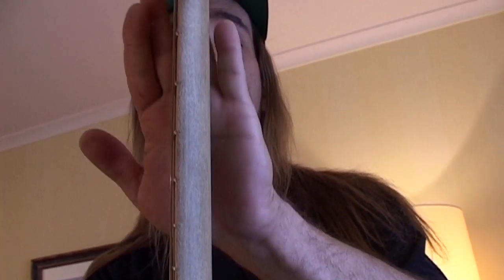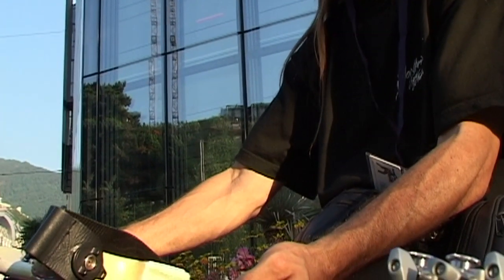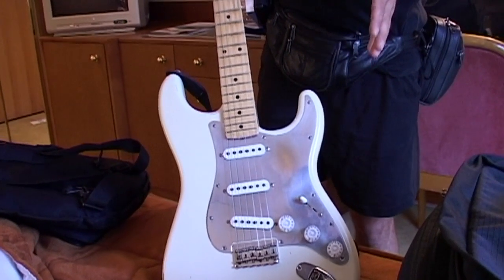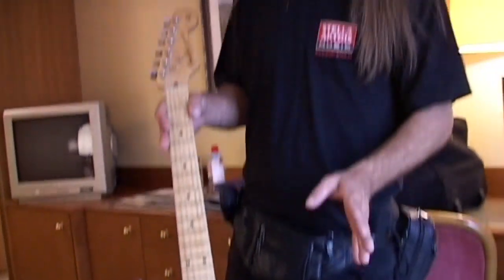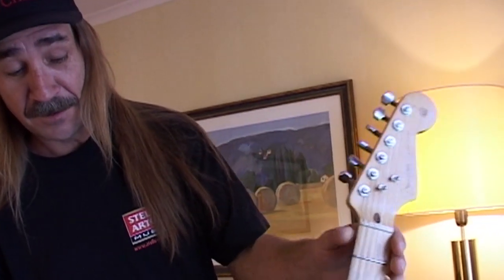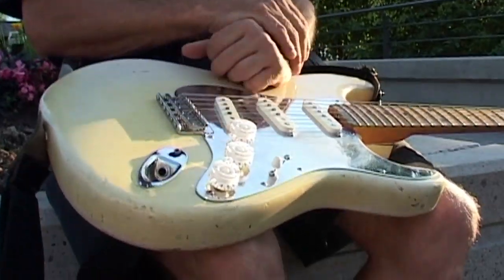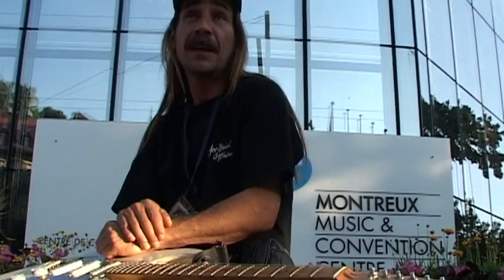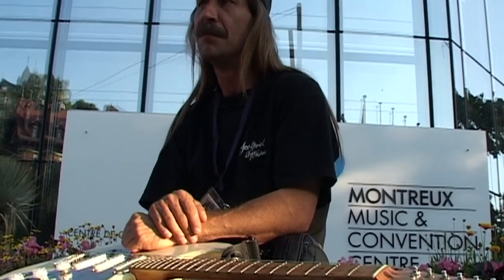Terry Brauer | The Hero Behind The Legend | Nile Rodger's Guitar Tech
Terry Brauer worked behind Nile Rodgers as his Guitar Technician, making sure his instrument was technically sound for performing. Although Terry did not perform with the Chic on stage, he spent more time there than the musicians. Present well before and after the shows. He also was a musician, and a good one, Nile will confirm, "My man can play!" as Terry would tune up The Hitmaker at rehearsals.

 September 8, 2014 I learn of my friend's death. I will personally miss our tar and nicotine flavored conversations. And I'm confident that everyone who knew and those from the Chic Organization who worked with Terry will miss his professional zeal, his relentless loyalty, and having a good laugh at his blunt sense of humor. You will be missed Terry Brauer, The Hero Behind The Legend.

This video was made possible by Terry who introduced me to Nile Rodgers many years ago. He seen many of the footage, and we had good laughs about it. I'm sure he won't mind if I add me a plug.